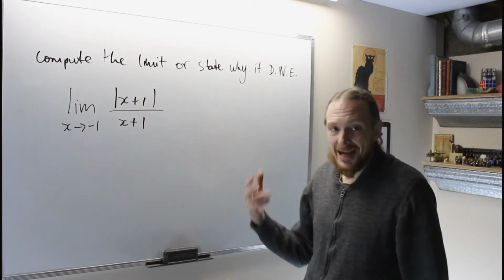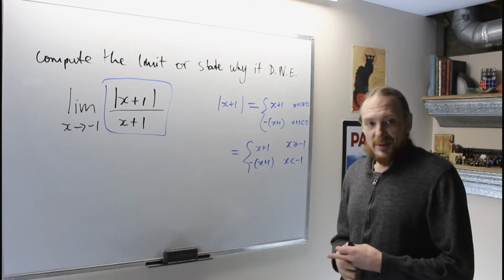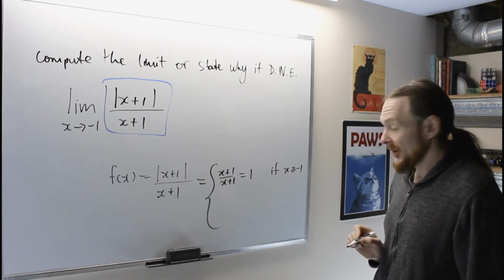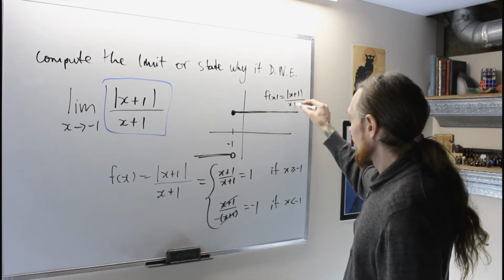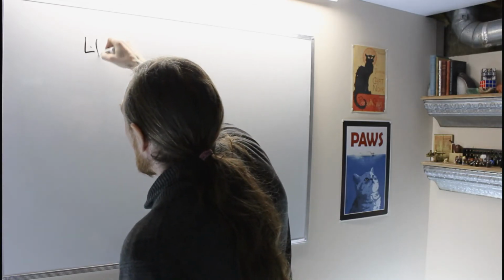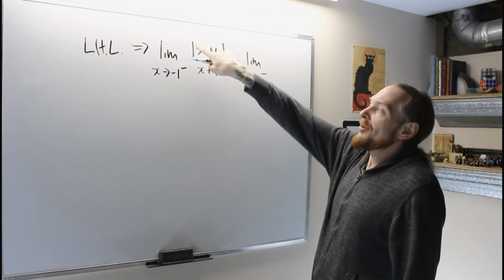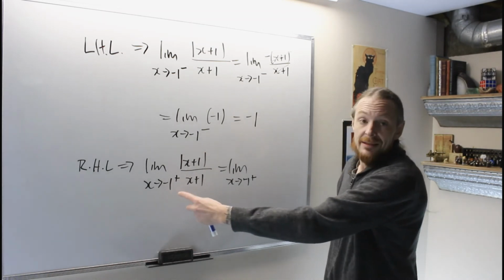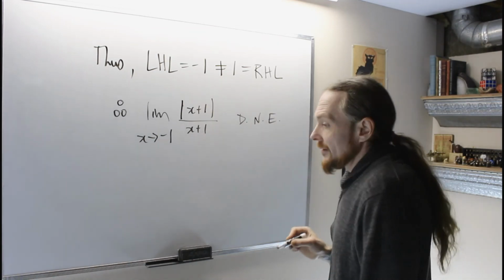Finding Limits 5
The Tutor Wizard finds the limit of an absolute value function!